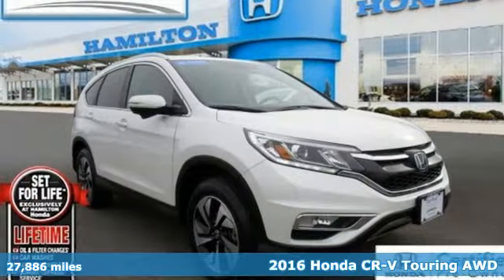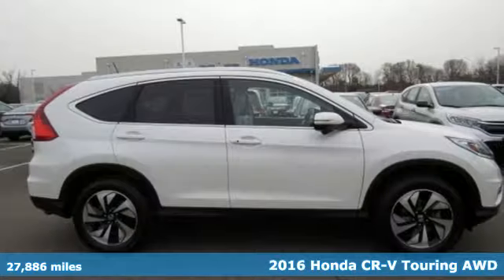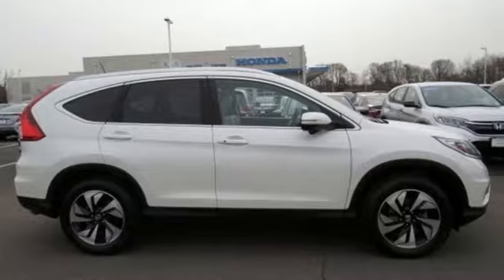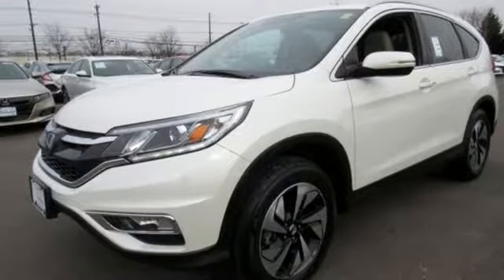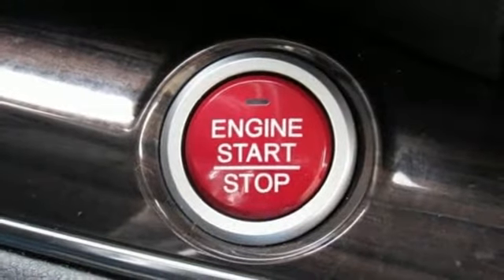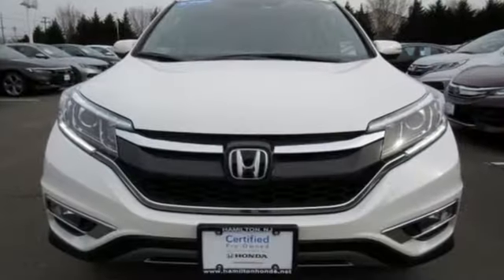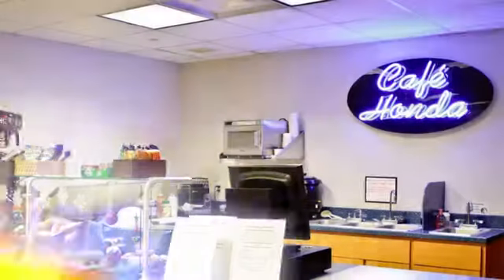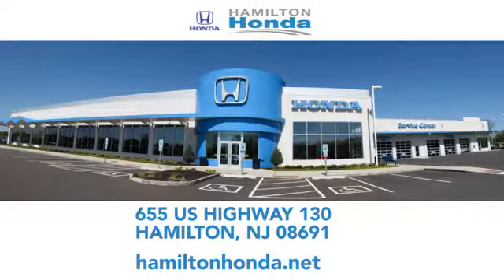2016 Honda CR-V Hamilton NJ Trenton, NJ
Year: 2016
Make: Honda
Model: CR-V
Trim: Touring
Engine: 4 Cyl - 2.4 L
Transmission: Variable
Color: White Diamond Pearl
Interior: Beige
Mileage: 27886
Stock #: 26004P
VIN: 5J6RM4H92GL117054
Honda Certified, Excellent Condition, ONLY 27,887 Miles! EPA 31 MPG Hwy/25 MPG City! Navigation, Moonroof, Heated Leather Seats, Satellite Radio, iPod/MP3 Input, Back-Up Camera, Aluminum Wheels, All Wheel Drive, Power Liftgate SEE MORE!br /br /br /Balance of original 7-year/100,000-Mile Powertrain Warranty, Additional 1-year/12,000-mile Non-Powertrain Warranty, 182-Point Inspection and Reconditioning, Vehicle History Report, NO Deductible, SiriusXM free three-month trial period on eligible factory equipped vehicles br /br /PURCHASE WITH CONFIDENCEbr /AutoCheck One Owner br /br /KEY FEATURES INCLUDEbr /Leather Seats, Navigation, Sunroof, All Wheel Drive, Power Liftgate, Heated Driver Seat, Back-Up Camera, Satellite Radio, iPod/MP3 Input, Bluetooth, CD Player, Aluminum Wheels, Keyless Start, Dual Zone A/C, Smart Device Integration. MP3 Player, Privacy Glass, Remote Trunk Release, Keyless Entry, Child Safety Locks. Honda Touring with White Diamond Pearl exterior and Beige interior features a 4 Cylinder Engine with 185 HP at 6400 RPM*. Lifetime oil change and car washes on all Certfied Hondas. br /br /EXPERTS ARE SAYINGbr /""Everyday usability is the driving force behind the CR-V's interior design. The wide doors allow for easy ingress and egress, and head- and legroom are ample for front and outboard rear passengers."" -Edmunds.com. Great Gas Mileage: 31 MPG Hwy. br /br /Set For Life&trade;br /All Certified Pre-owned vehicles purchased at Hamilton Honda also receive our Set For Life&trade; benefits which include: LIFETIME Oil & Filter Changes*, Car Washes*, Loaner Vehicles* and Sunday Express Service*.These additional benefits are intended to make buying and owning your next vehicle from us an unforgettable experience and one you are sure to want to share. br /br /Horsepower calculations based on trim engine configuration. Fuel economy calculations based on original manufacturer data for trim engine configuration. Please confirm the accuracy of the included equipment by calling us prior to purchase. br /

Address:
655 US Hwy 130